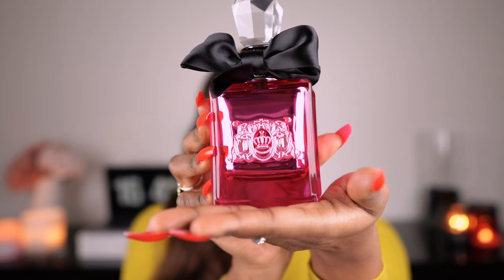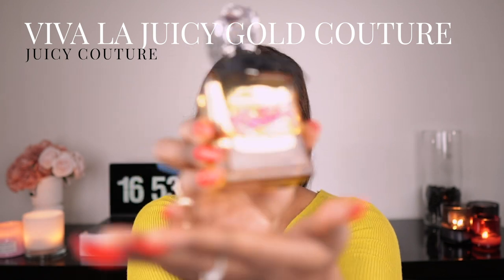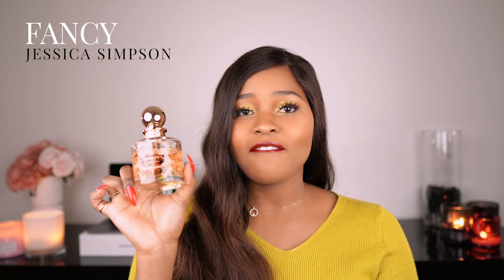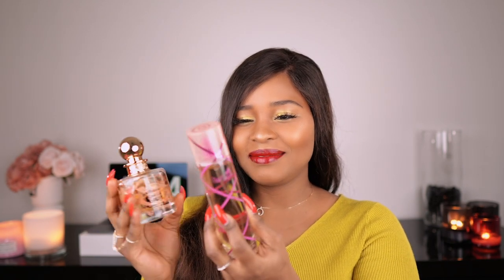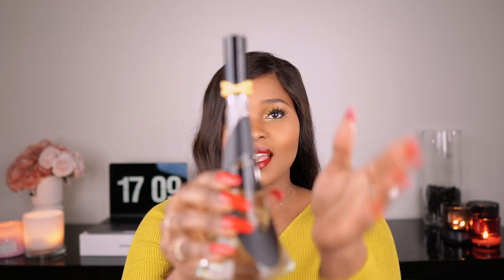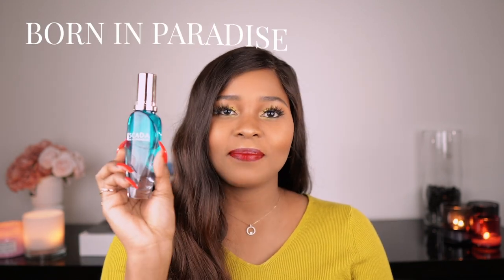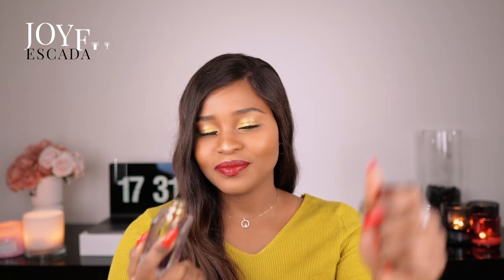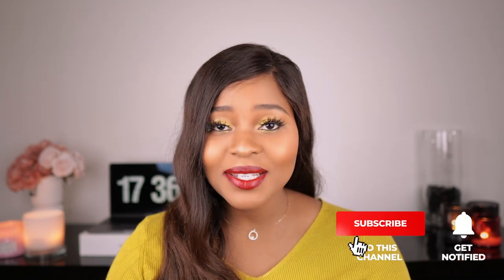AFFORDABLE PERFUMES From My Perfume Collection | Viva Glaze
Hello Lovelies! These are some affordable perfumes I have in my collection at present. I have given many away just because my taste in perfumes has changed overtime. These are great “getting started” scents and some may grow to be your holy grail perfumes! Luckily they don’t break the bank! Pheww ! Enjoy watching ! ♡♡

 0:00 Introduction
0:10 Juicy Couture Noir
02:55 Gold Couture Viva La Juicy
05:50 Jessica Simpson Fancy
08:24 Pink Sugar Aquolina
12:10 Jessica Simpson Fancy Love
13:55 Rihanna Reb'L Fleur
16:15 Always Red Elizabeth Arden
17:50 Zara Accord no 4
20:40 Fire and Ice Revlon
23:20 Miami Glow JLO
26:55 Always red Elizabeth Arden
29:35 Britney Spears Fantasy
32:55 Escada Joyful
33:58 Maroussia Slava Zaitsev